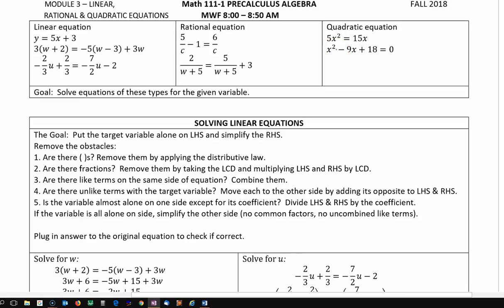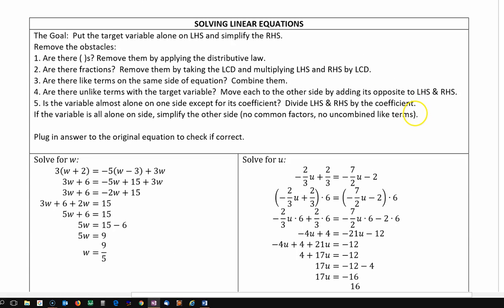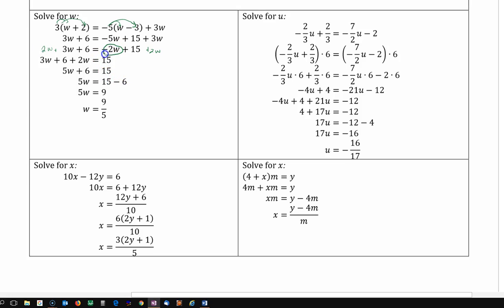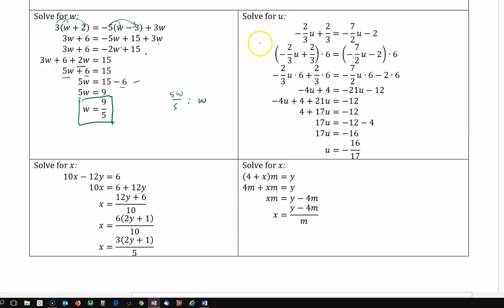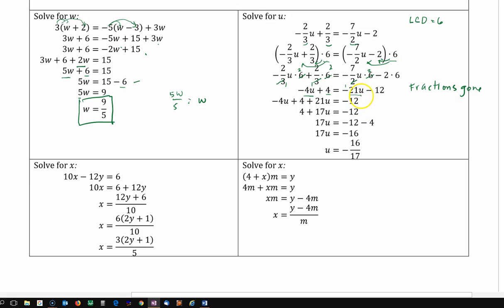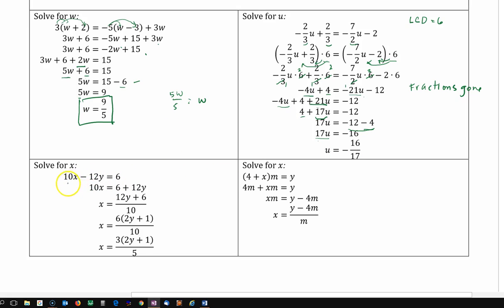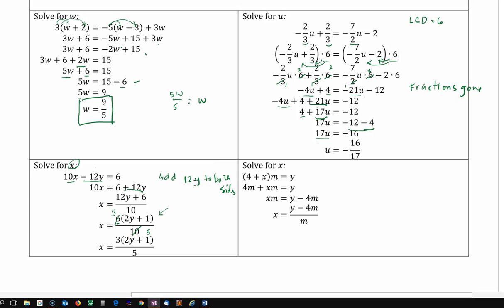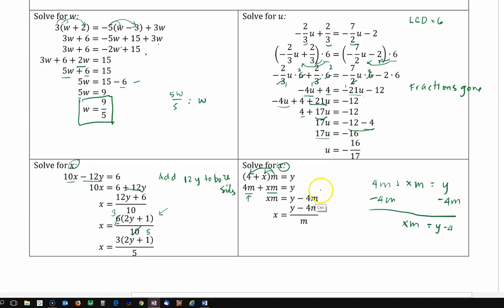Mod 3 Linear Equations